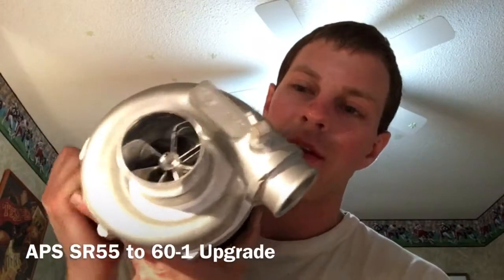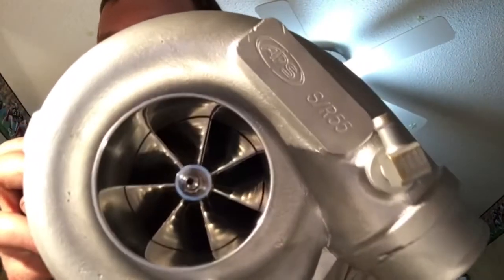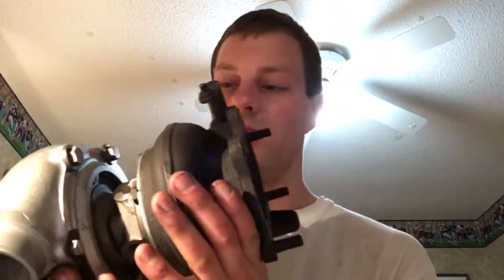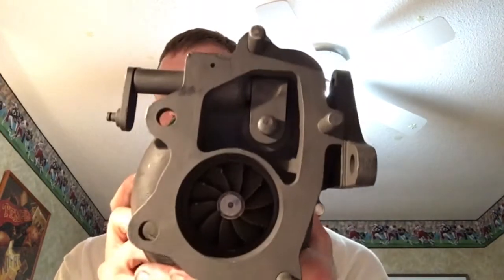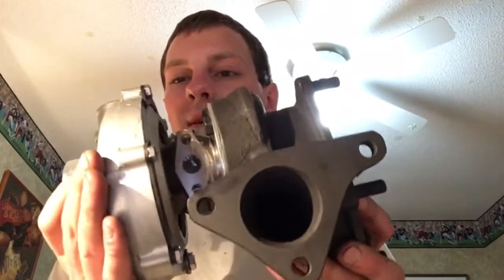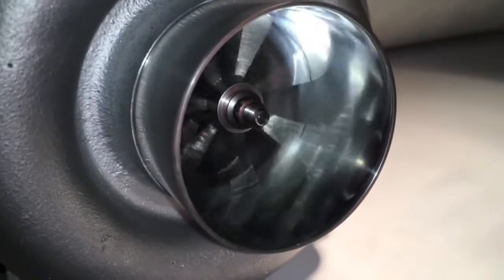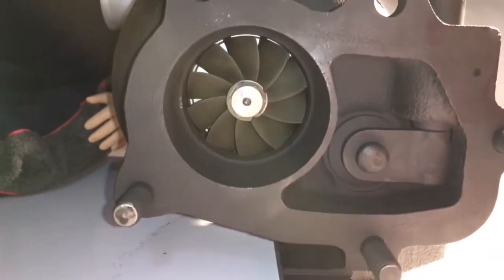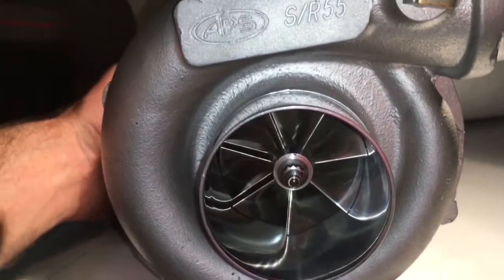APS SR55 Turbo Rebuild + 60-1 Upgrade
Here is an APS SR55 turbo that we upgraded and rebuild with a 2mm 60-1 billet compressor wheel.

Journal bearing to4e rebuild kit

Gen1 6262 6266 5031e ball bearing rebuild kit + cage

6766 precision turbine 6.35mm shaft bore (works for ball bearing and journal bearing)